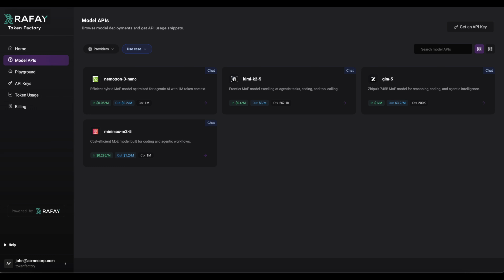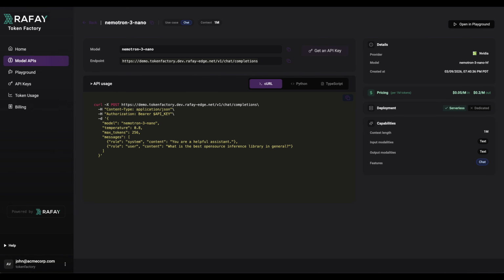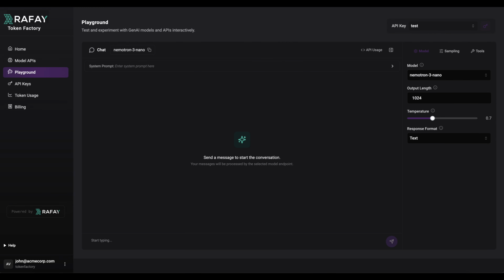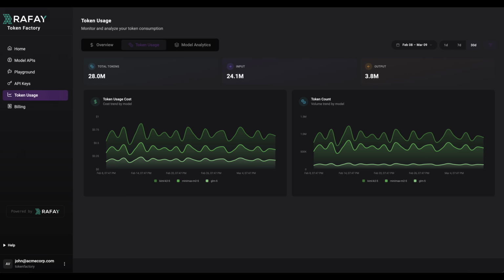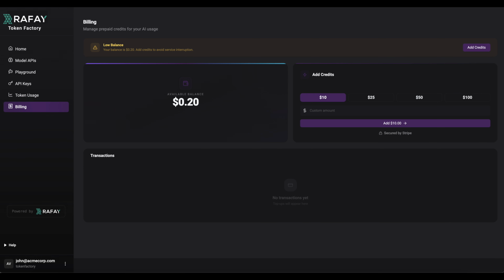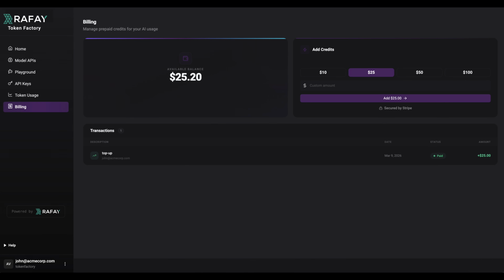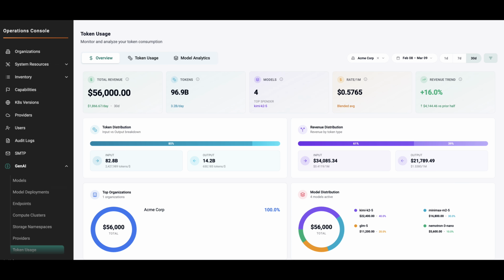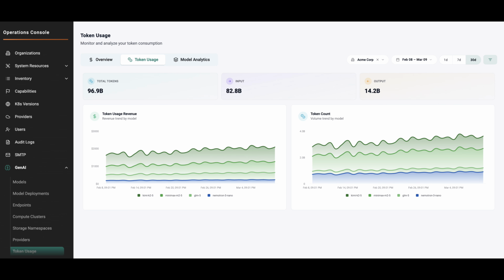Rafay's Token Factory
Rafay's Token Factory at NVIDIA GTC 2026